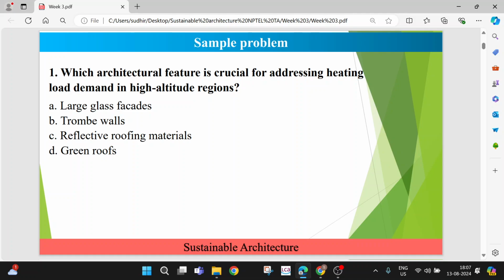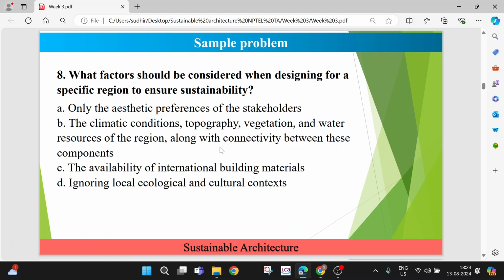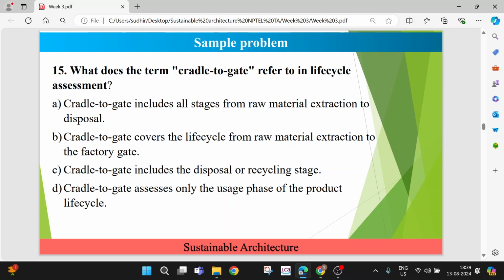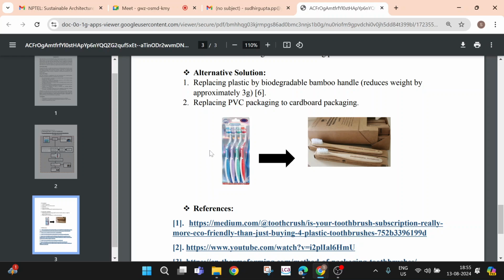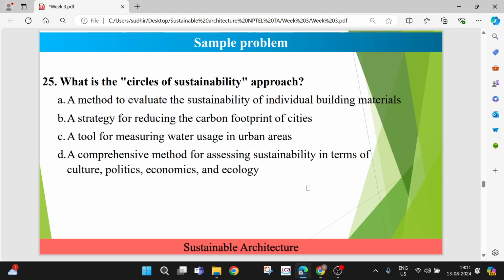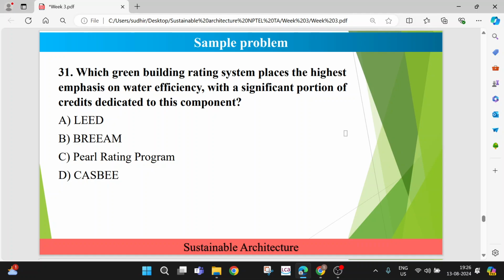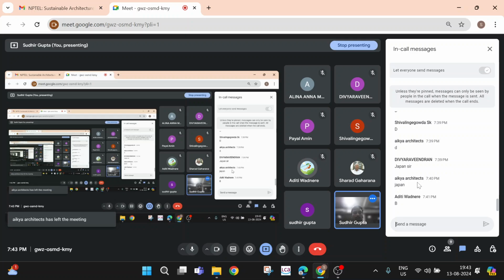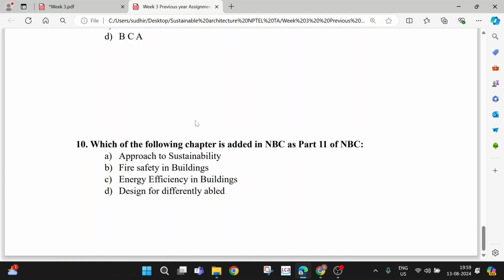Sustainable Architecture | NPTEL Course Problem Solving Session 3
Welcome to Week 3 of our NPTEL course on Sustainable Architecture! In this lecture, we’ll delve into fundamental concepts and practices in sustainable building design. Here’s what we’ll cover:

1. Definition and Characteristics of Sustainable Buildings.
2. Flavors of Sustainable Architecture.
3. Indicators and Terminologies in Sustainable Architecture.
4. Process of Designing Green Buildings.
5. Green Building Rating Systems and Components.

Join us as we unravel these critical aspects of sustainable architecture and provide practical knowledge to enhance your understanding and skills in designing eco-friendly buildings. Whether you’re a student, a professional, or simply passionate about sustainable design, this lecture will equip you with valuable insights into the world of green architecture.